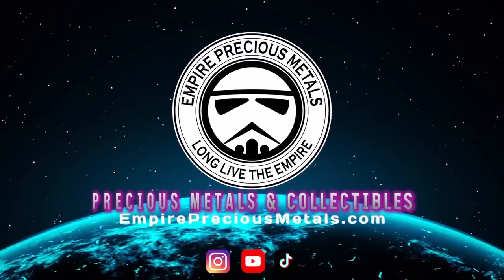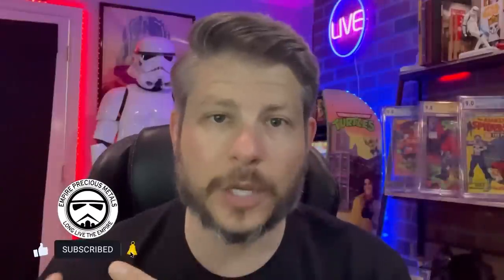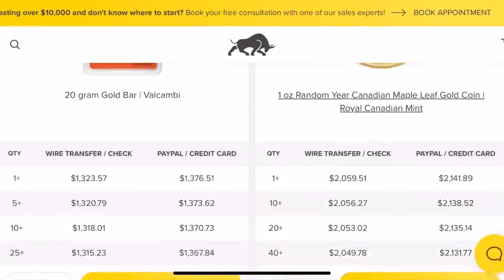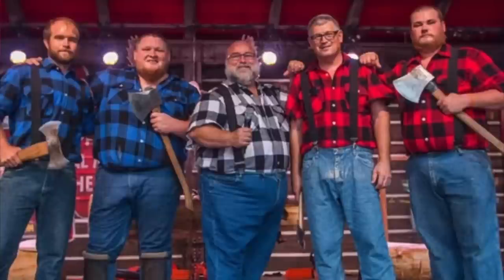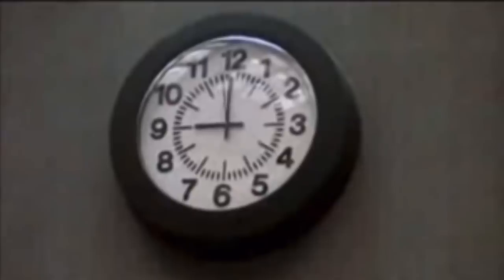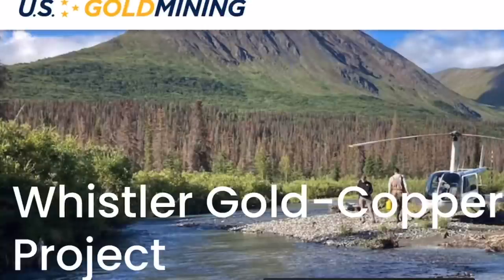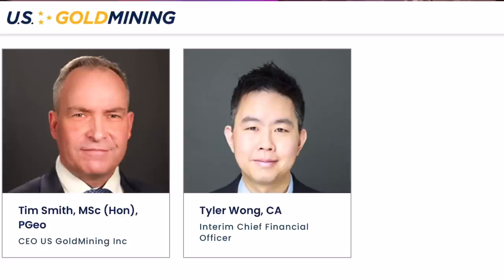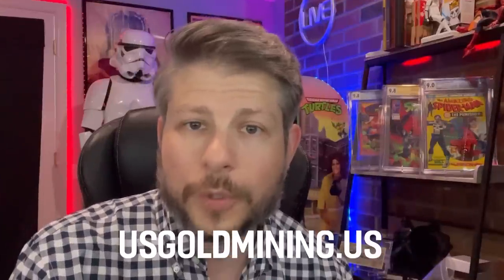My BIGGEST MISTAKES Buying Silver and Gold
My BIGGEST MISTAKES Buying Silver and Gold is a video discussing the various mistakes I have made over my many years of stacking silver and gold. While stacking silver and gold can be very rewarding, there are some things I have done incorrectly or have realized were mistakes. Aside from discussing the gold and silver stacking mistakes, I also discuss mistakes I made with investing and collecting. One investment mistake I have made in particular is selling my stock in Apple. Furthermore, not investing in companies sooner is another BIG MISTAKE. For example, many mining companies I have had on the show turned out to be investments that could have been profitable when purchased early and at the right time, like U.S. GoldMining Inc., a new publicly traded company.

USGO: NASDAQ

💌Mailing Address:
Empire PM
68 White St.

1. MUST BE 18 YEARS OF AGE TO PARTICIPATE.
2. No purchase necessary.
3. Void where prohibited.
4. YouTube is not a sponsor nor involved in the giveaway.
5. All of the items given away are gifts from Empire Precious Metals to the winners.
6. I will explain any rules for the Giveaway in the video or during the livestream.
7. To participate, you must be a subscriber and like the video specified. Make sure your subscriptions is set to public.
8. You must be present during the live stream to claim the prize.
9. Any entries not following the YouTube Community Guidelines will be disqualified. Personal data from the giveaway will NOT be used or shared in any way, shape or form.